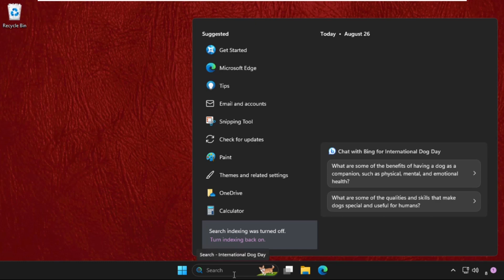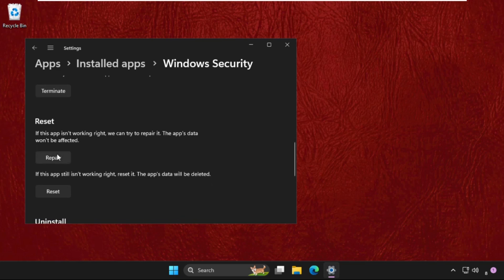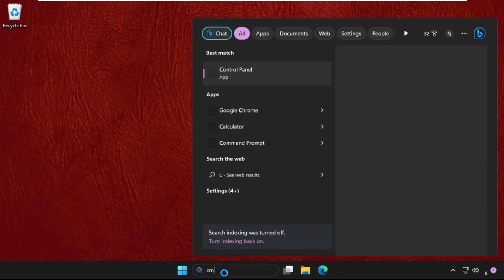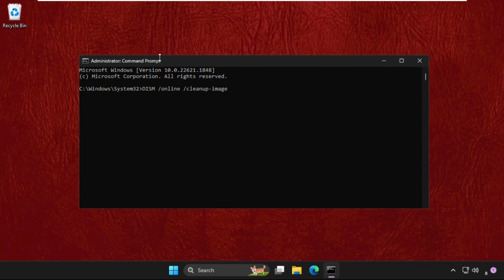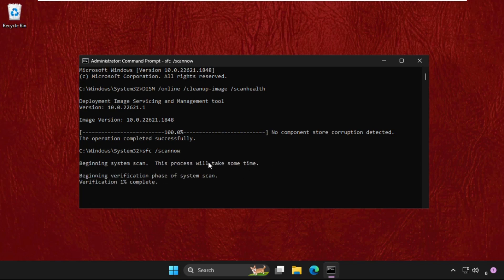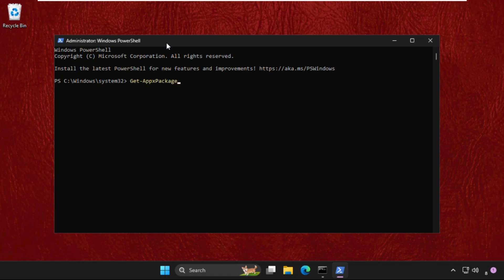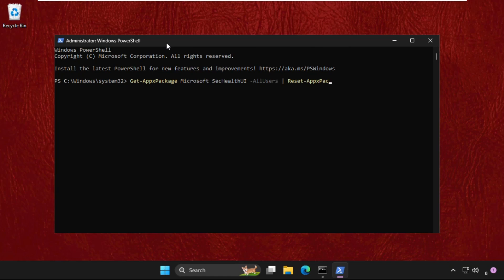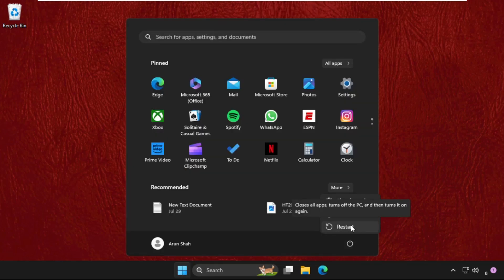How to Fix Cant Open Windows Security Windows 11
This video will show you How to Fix Cant Open Windows Security Windows 11
There are numerous reasons why Windows Security on Windows 11 might not be able to be opened. Conflicts or bugs in the operating system's software may be one prevalent issue. Corrupted system files, third-party software that interferes with the Windows Security app, or incorrect Windows settings could all fall under this category. Additionally, as Windows Security significantly depends on current components to work effectively, insufficient system updates or obsolete drivers may also be a factor in this issue.
So, lets learn How to Fix Cant Open Windows Security Windows 11